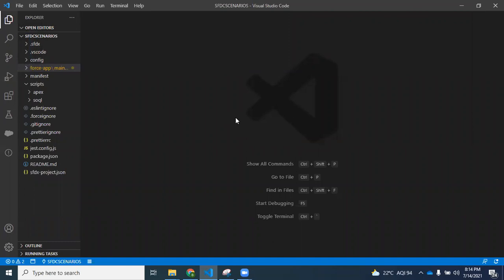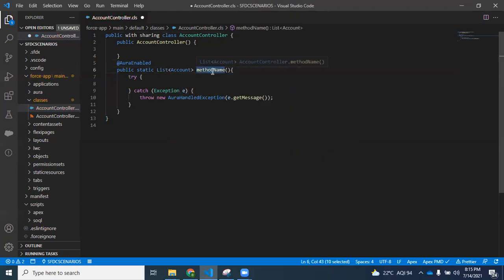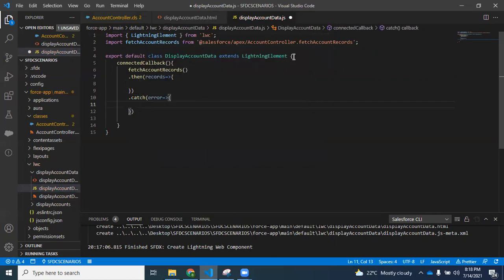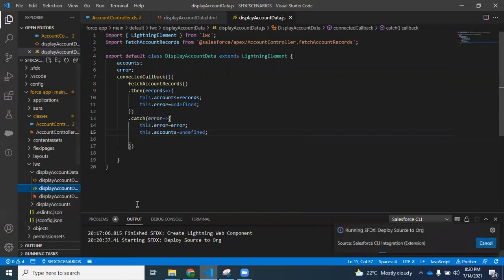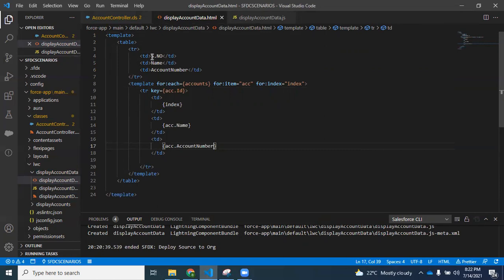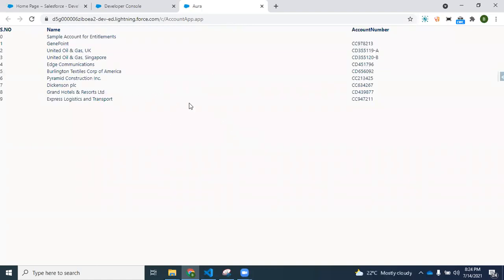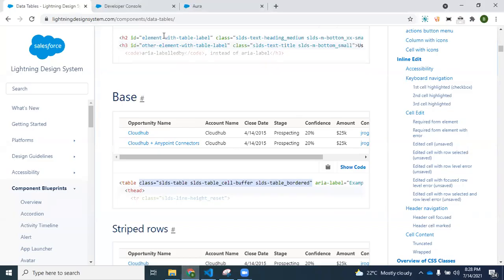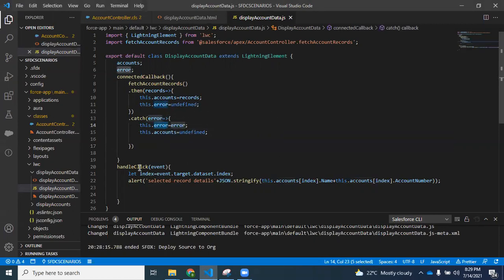How to get the selected record details in Lightning Webcomponent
How to get the selected record details in the Lightning Web component